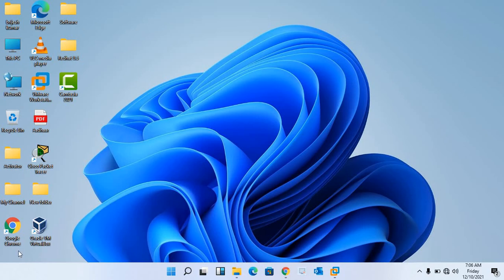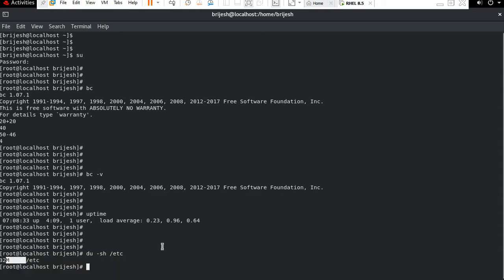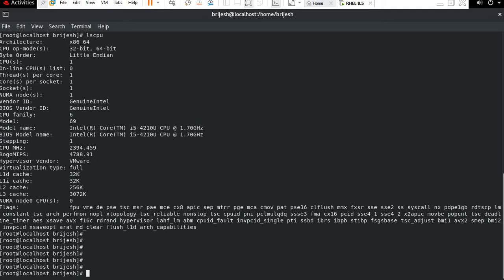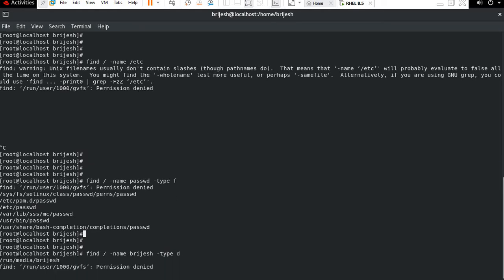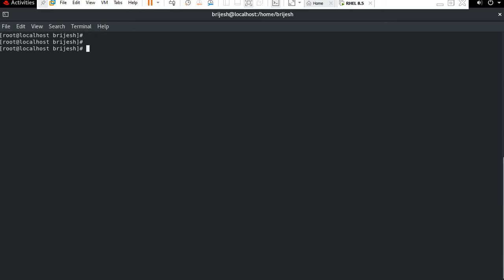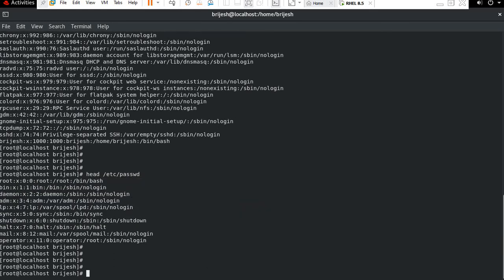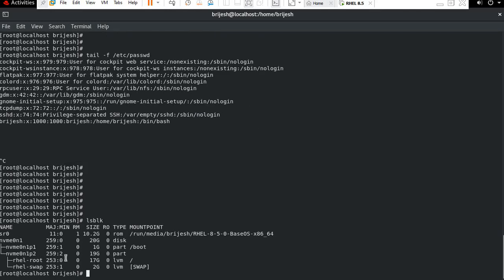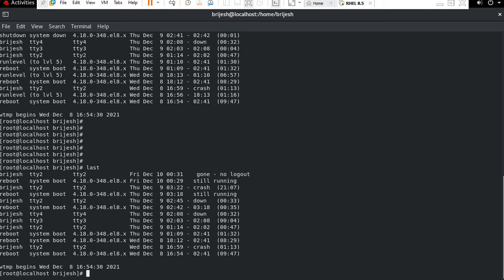RHEL Part 2 Basic command